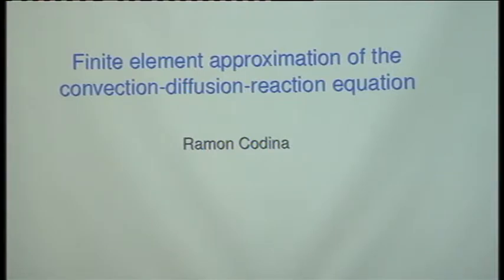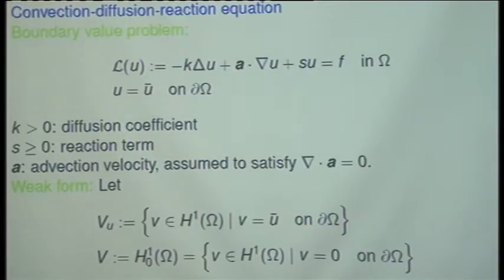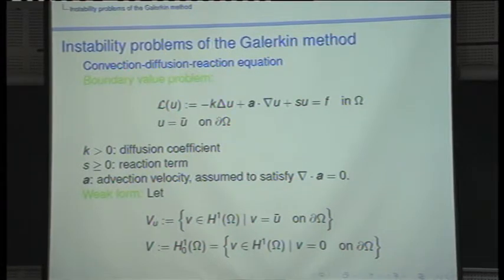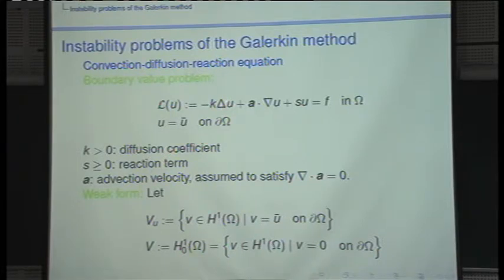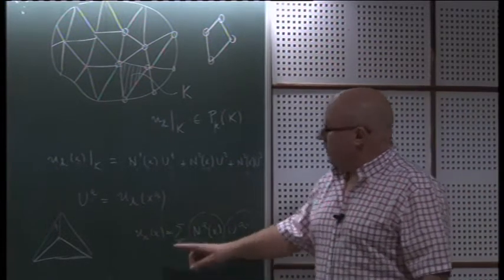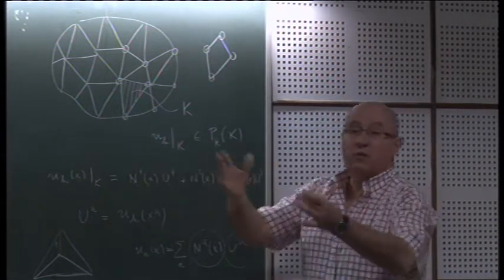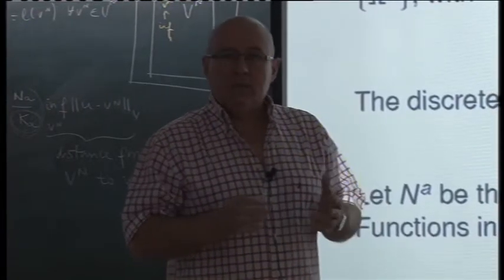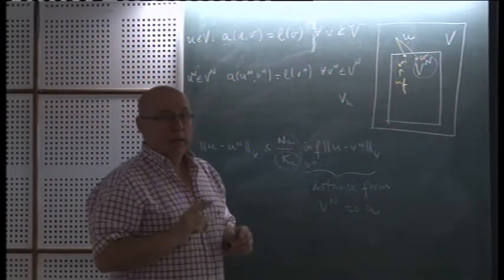Variational Multiscale Finite Element Methods in Computational Fluid Dynamics (Lecture-9)